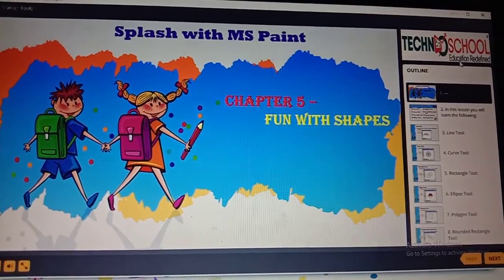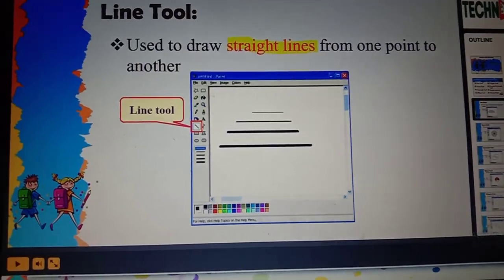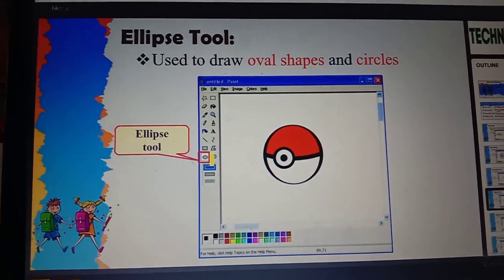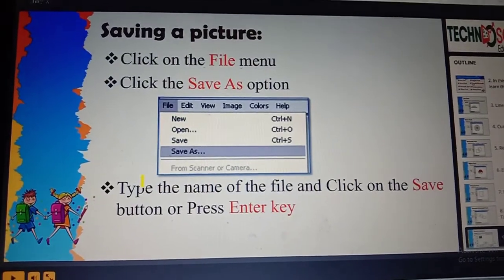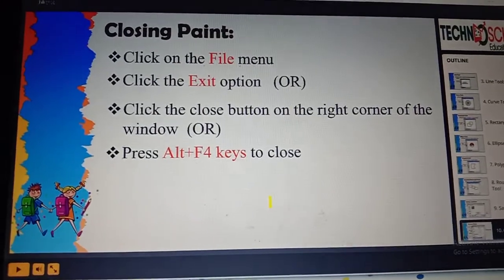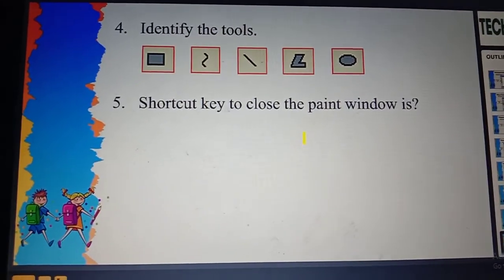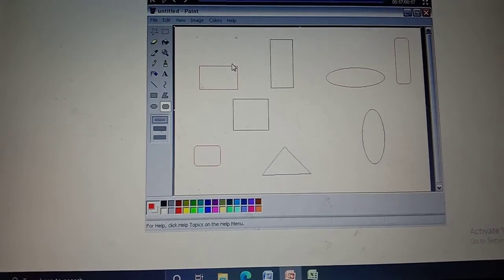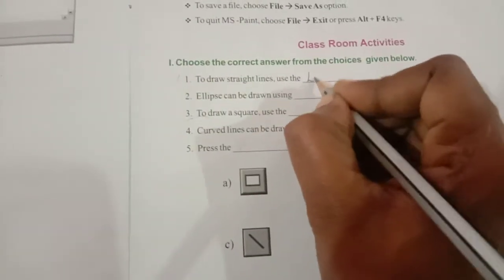GRADE 3 COMPUTER PRD VID (10-09-020)